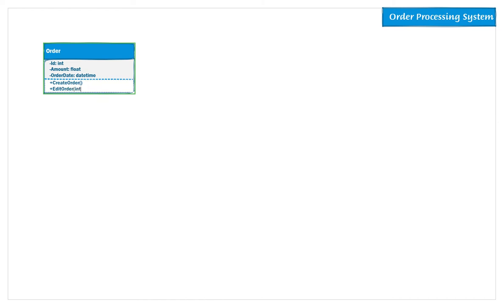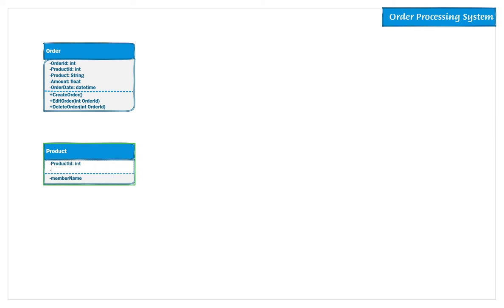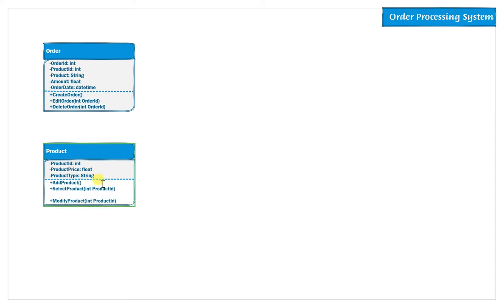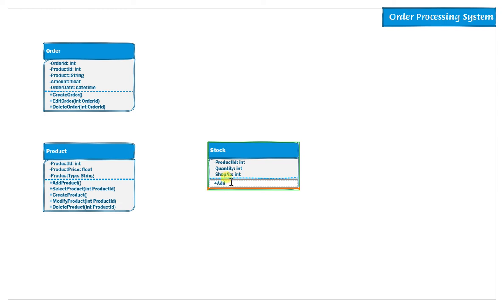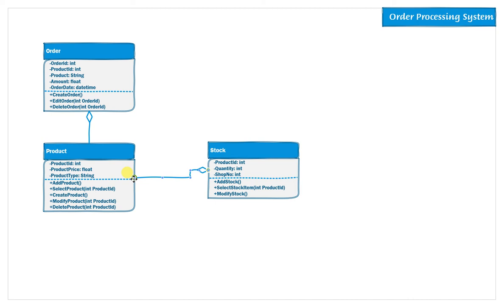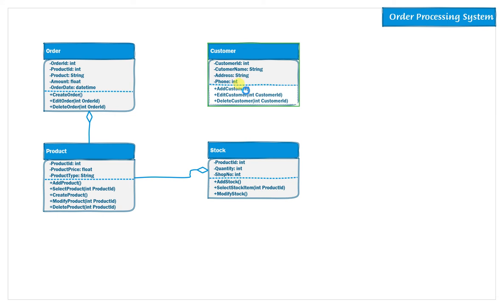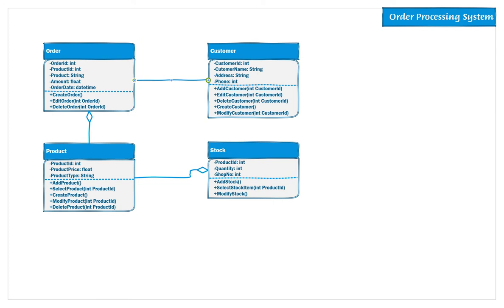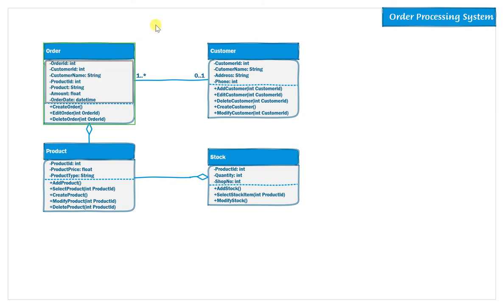Unit 1 Object Oriented Paradigm | Class Diagram Example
Object Oriented Paradigm | Class Diagram Example

In this example we make a solution for a Order Processing System, using the Class Diagram (UML).

Tools:
Visio